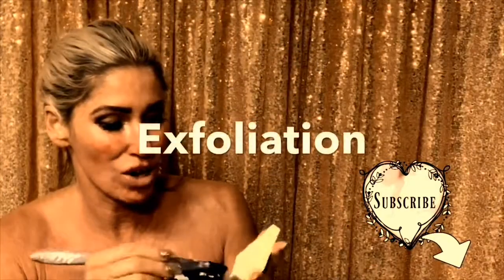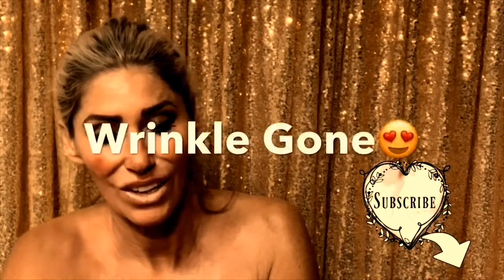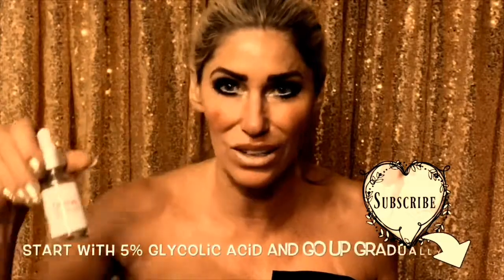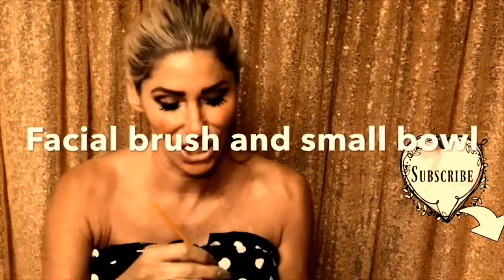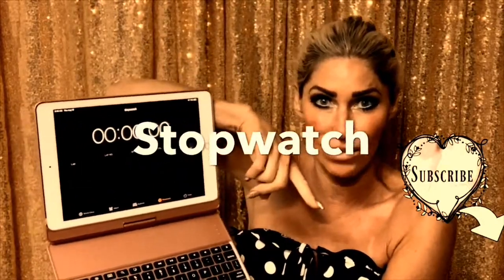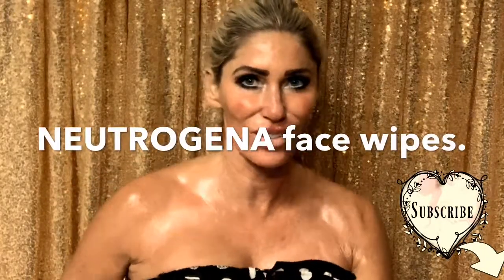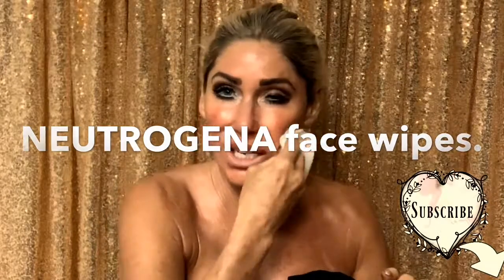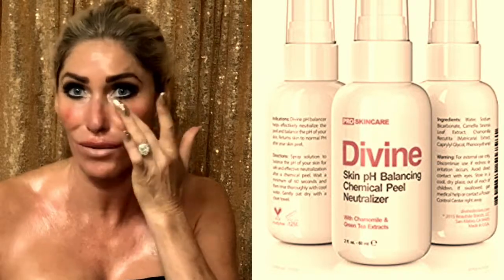DIY Glycolic Acid Peel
In this video I will show you how I do a glycolic acid peel at home in 10 minutes.
Tools Used:
Glycolic Acid
Face Wipes
NuSkin Galvanic Spa
This is a lifestyle channel for women who want to make their lives more beautiful. A new video will be uploaded each Saturday. I will cover Beauty, Health & Fitness, Mindfulness, Art, Decorating, Gardening, Entertaining and more!  Namaste
Please tune in for new videos each Saturday.
Namaste,
Marygrace💖